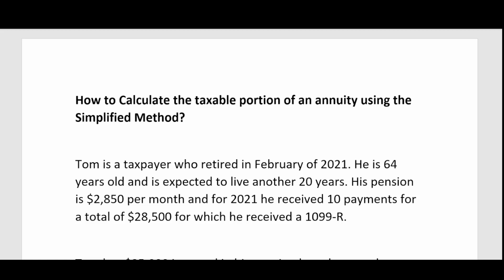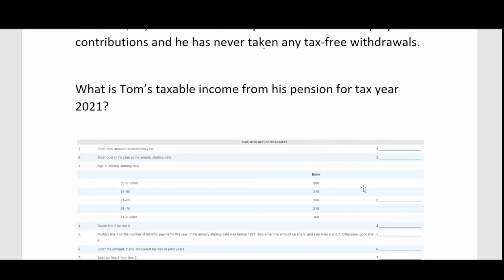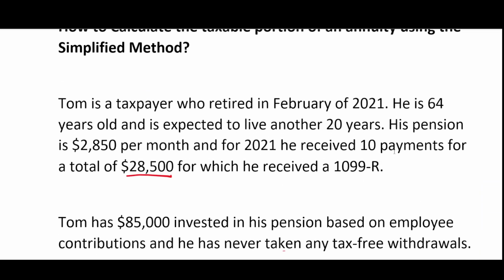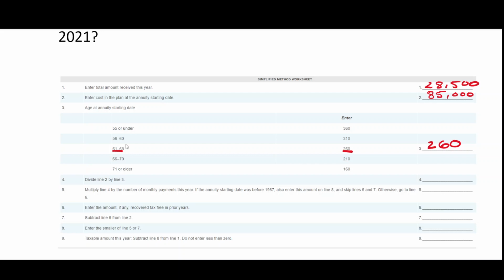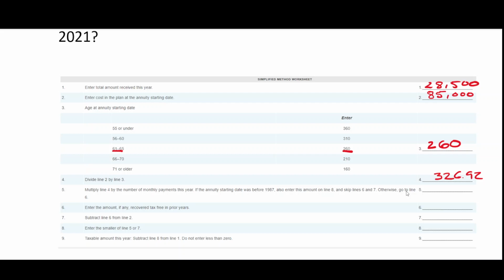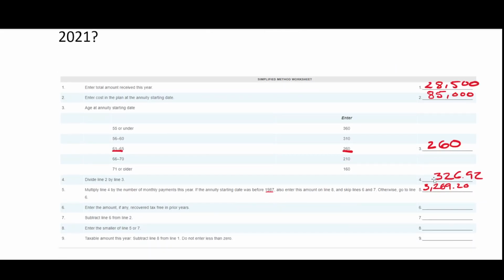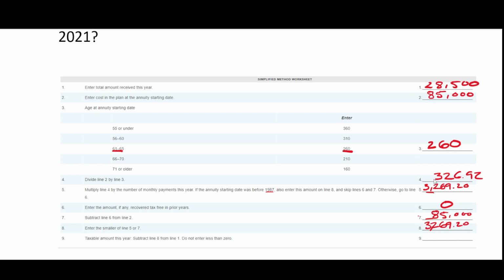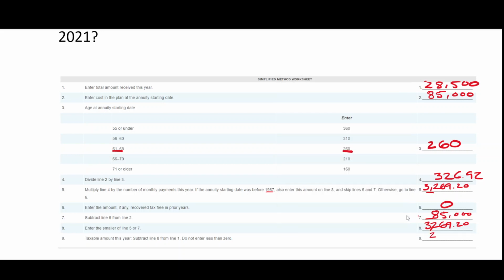Using The Simplified Method for Taxability of Annuities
In this video I run through a simple example to show how to use the simplified method for calculating the taxability of annuities.